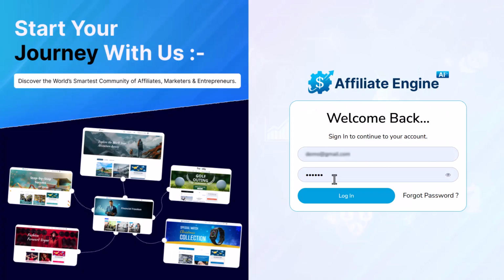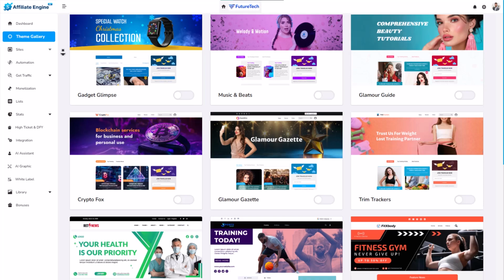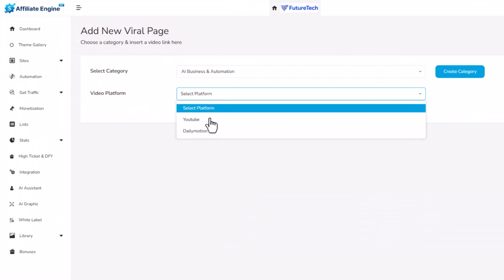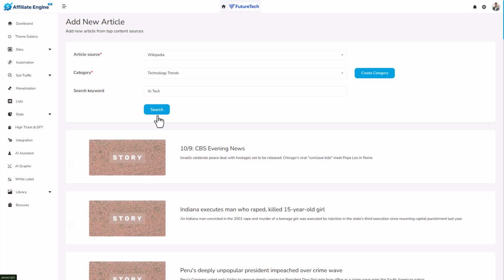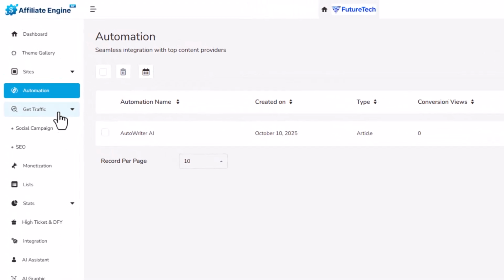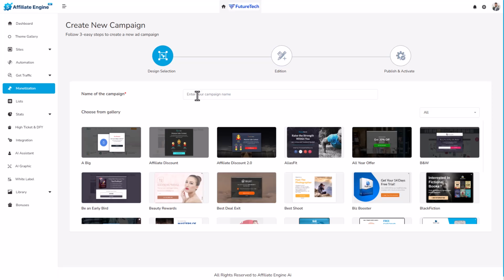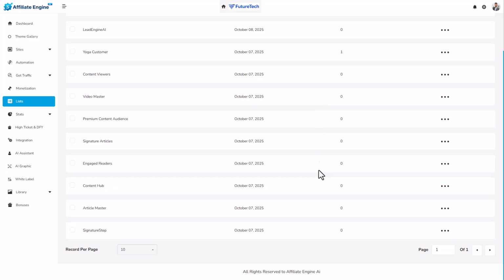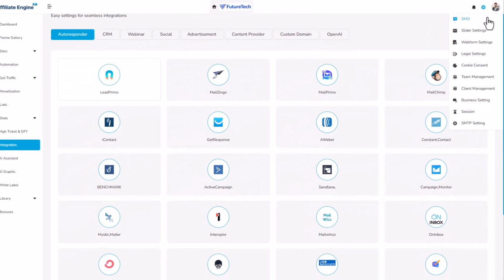Build Affiliate Websites That Earn Money Automatically with AI (Step-by-Step Tutorial)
In this video, I’ll show you how to build affiliate websites that earn money automatically using AI — even if you have zero experience or technical skills!

You’ll see the exact step-by-step process I use to create, design, and monetize affiliate websites that generate passive income with the help of AI tools.

✅ Inside This Tutorial:
- How to build an affiliate website using AI
- Automate content, SEO, and design
- Add affiliate products & monetize instantly
- Simple strategies to scale and earn consistently

💡 This is one of the easiest and smartest ways to start affiliate marketing in 2025 — no coding or writing required!

👍 Like if you want to build your own AI website!
💬 Comment “AI Income” if you’re starting today!